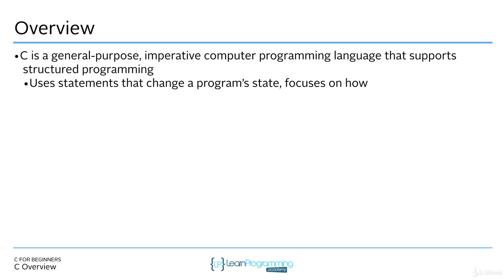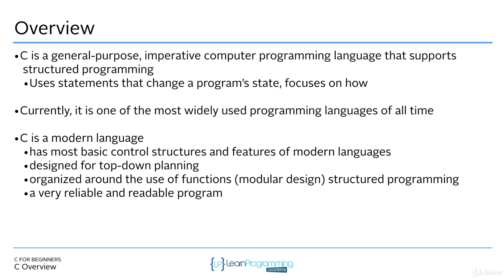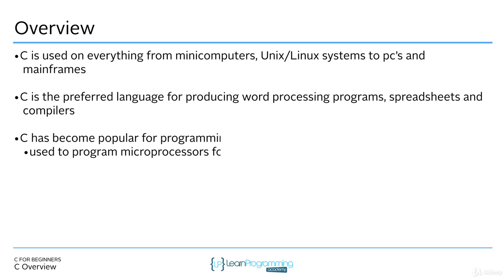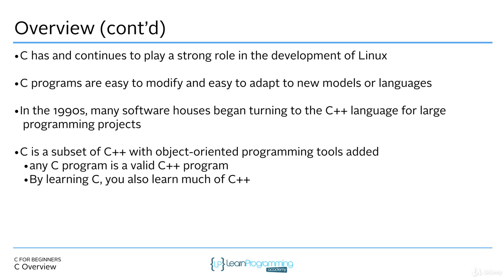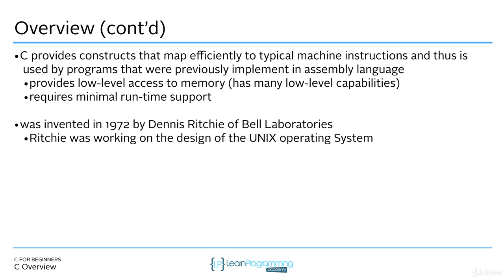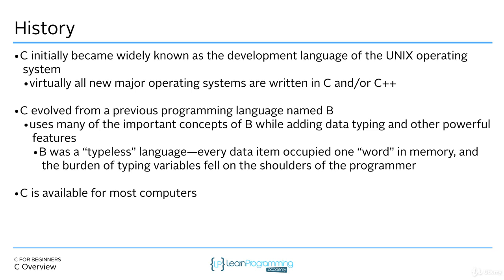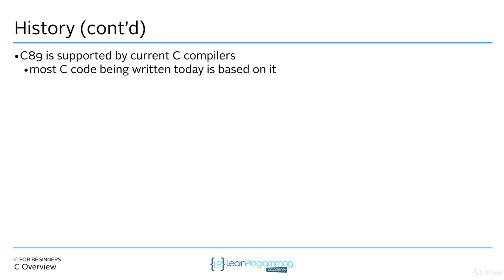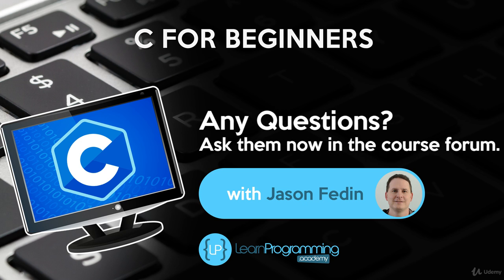[ Introduction to C programming language ] - Overview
C is a general-purpose, high-level language that was originally developed by Dennis M. Ritchie to develop the UNIX operating system at Bell Labs. C was originally first implemented on the DEC PDP-11 computer in 1972.

In 1978, Brian Kernighan and Dennis Ritchie produced the first publicly available description of C, now known as the K&R standard.

The UNIX operating system, the C compiler, and essentially all UNIX application programs have been written in C. C has now become a widely used professional language for various reasons −

Today's most popular Linux OS and RDBMS MySQL have been written in C.